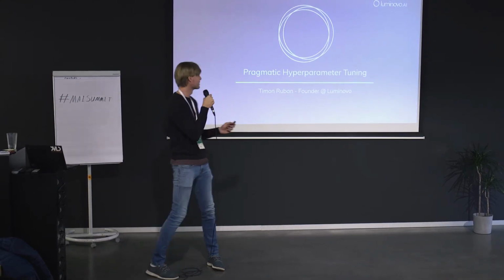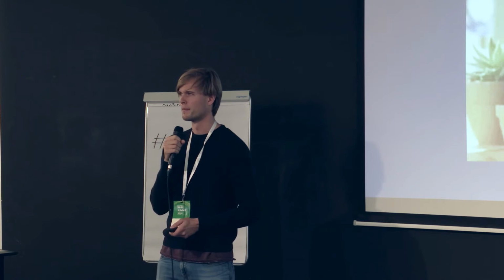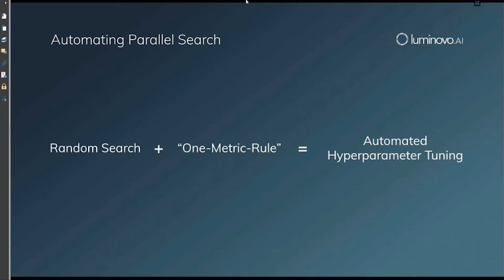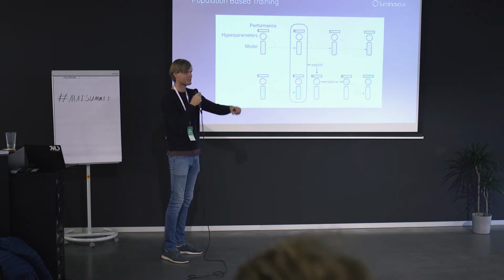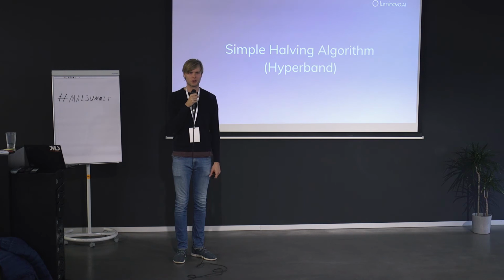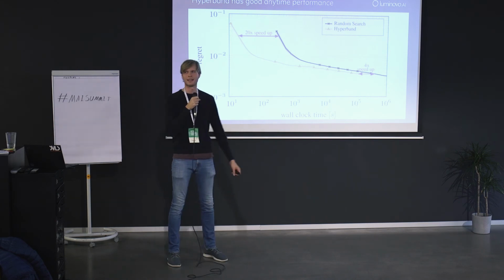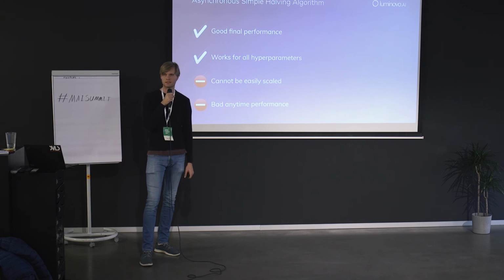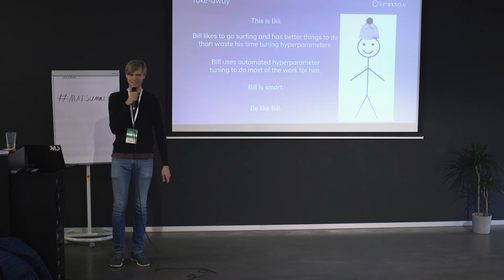Pragmatic Hyperparameter Tuning I Munich AI Summit 2019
Our speaker Timon Ruban did a quick review of different hyperparameter tuning strategies, keeping in mind the constraints faced in real-world ML projects and finished the talk with a deep dive on Population-Based Training (PBT) and a combination of Bayesian Optimization and Hyperband (BOHB) two simple but efficient algorithms for automated hyperparameter tuning.

Timon graduated top of his class from ETH Zurich. During his MSc at Stanford, he dug his heels into deep learning. He helped teach Andrew Ng’s machine learning class, applied computer vision algorithms at Google’s smart imagery team, and now leads Luminovo’s machine learning efforts.

At Develandoo we believe that science should be hip and free. This is why we've organized the second free AI event in Munich with 200 participants, 10 keynote speakers, professional AI workshops, backed up by Fujitsu Global, Develandoo, Scylla and Wayra Deutschland

Artist: Naron
Song: Imagination

Main Organizer - Develandoo is the leading AI company in Armenia. As an innovation lab, Develandoo has successfully created over 30 products for global enterprises such as KPIT Germany and Welocalize USA.

Develandoo has also incubated three in-house startups which are leading the markets in their areas of expertise:

Scylla – World’s leading gun detection system
Cibola – World’s first in-store analytics system
Protogen – Generic Tabular Data platform

Scylla – World’s best gun detection system!